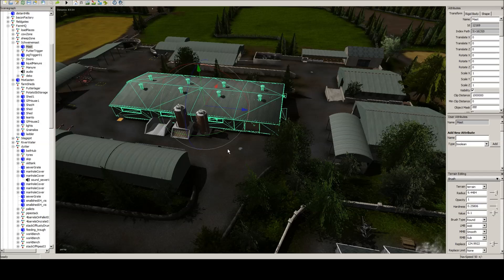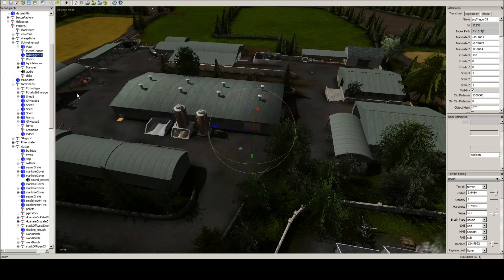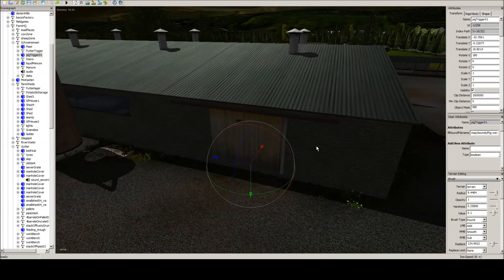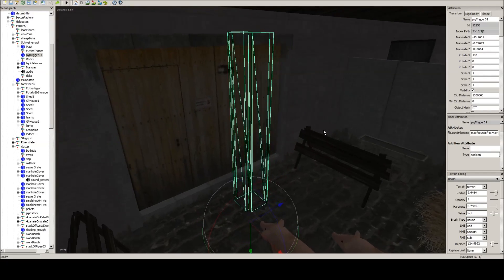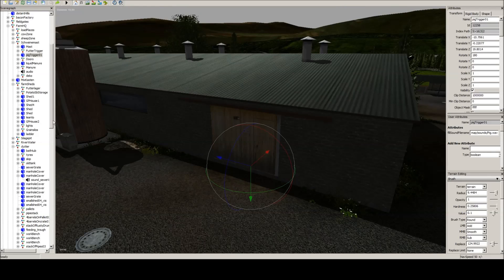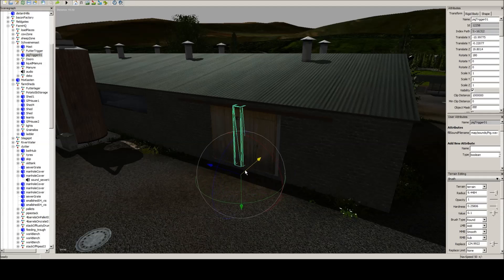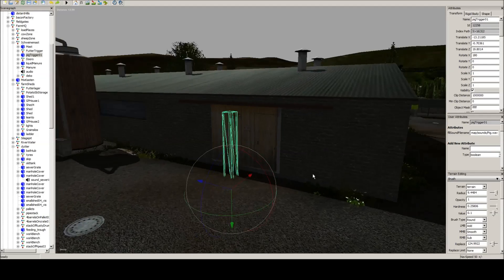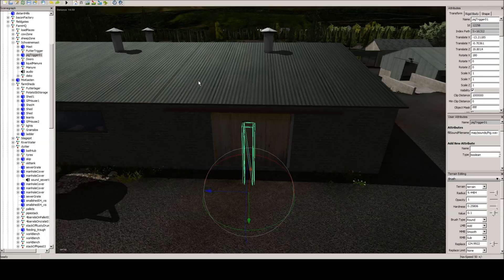Giants Editor Tutorial - How to move a trigger point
In this Giants Editor Tutorial I show you how to move a trigger point.

In this specific case I show you how to move a pig trigger point to outside of the building so you don't have to drive into the building in order to get pigs. License for let's plays - Farming Simulator 15 or 13